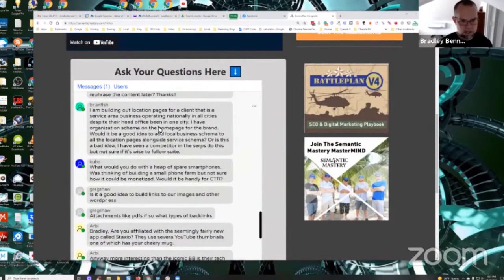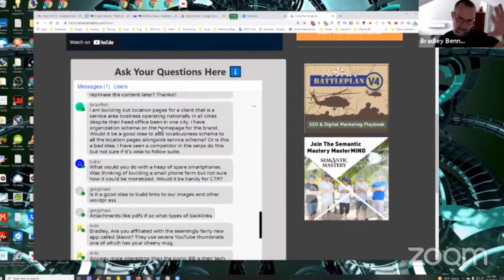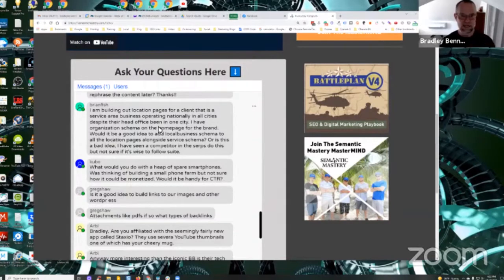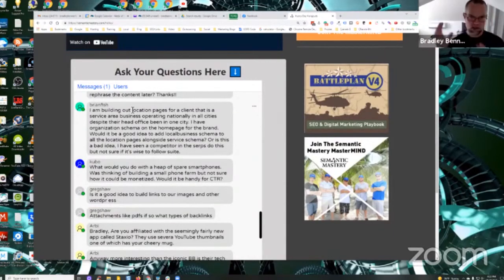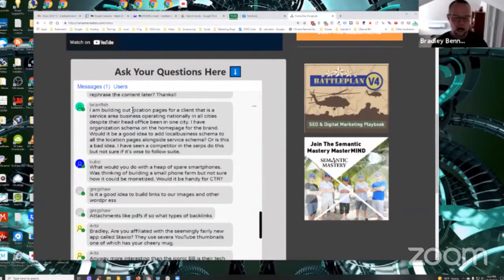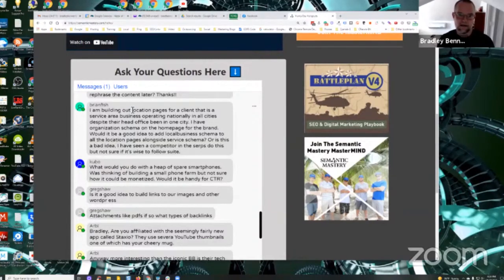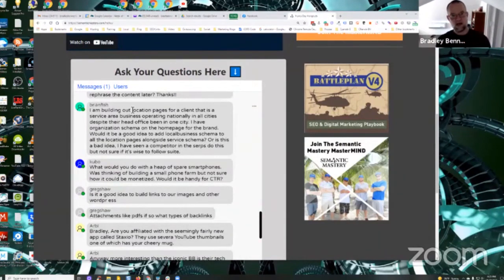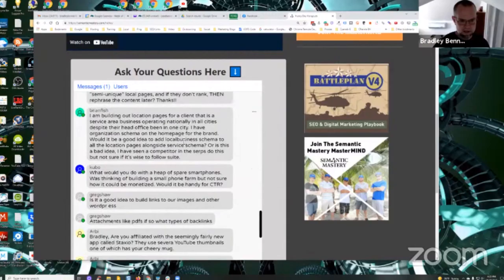Is It Okay To Add A Local Business Schema To All Location Pages Alongside Service Schema?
In the 362nd episode of Semantic Mastery's weekly Hump Day Hangouts c one participant asked if it is okay to add a local business schema to all location pages alongside service schema.

The exact question was:

I am building out location pages for a client that is a service area business operating nationally in all cities despite their head office been in one city. I have organization schema on the homepage for the brand. Would it be a good idea to add localbusiness schema to all the location pages alongside service schema? Or is this a bad idea, I have seen a competitor in the serps do this but not sure if it's wise to follow suite.